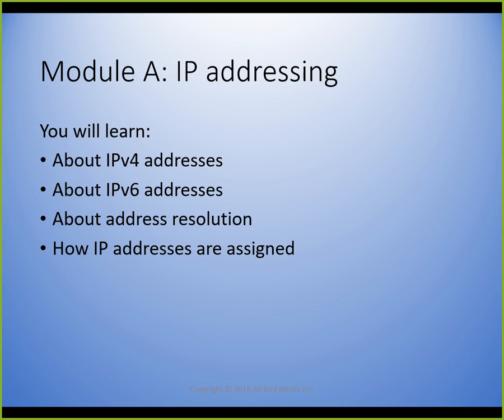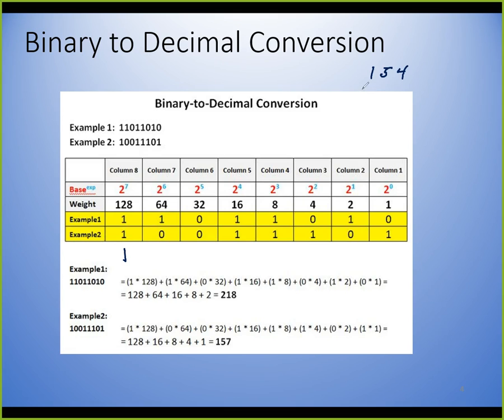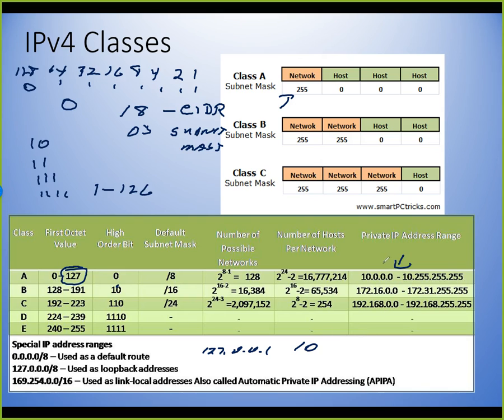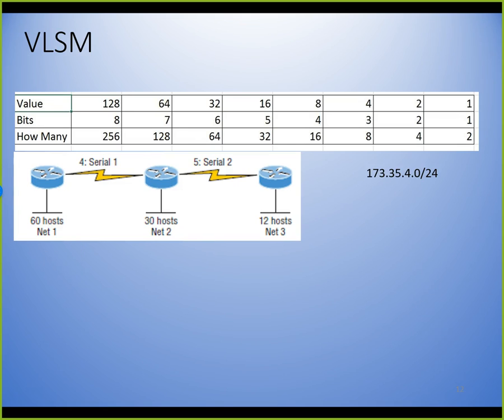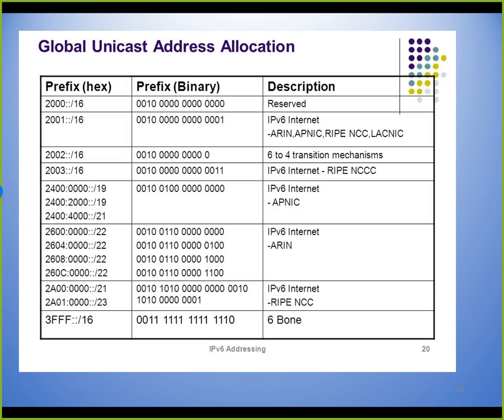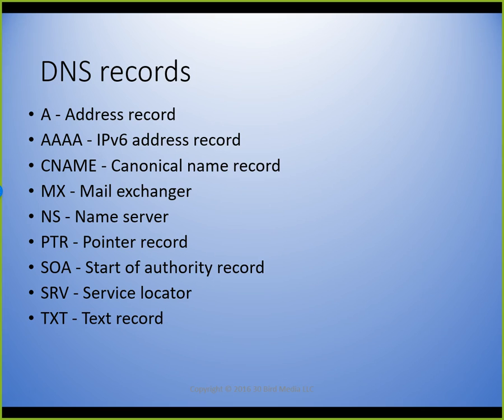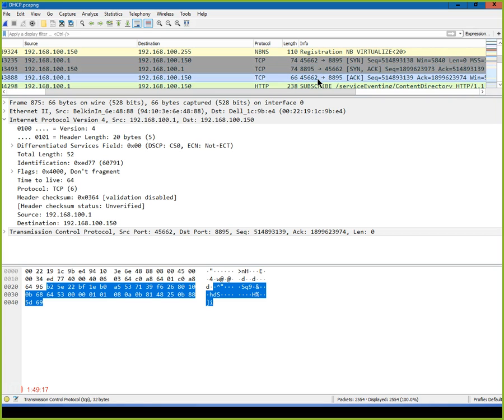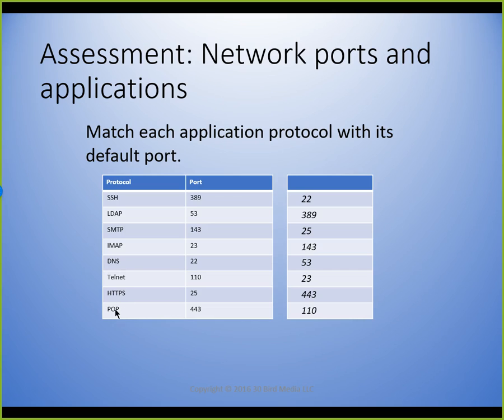Chapter 3 TCP/IP Networks